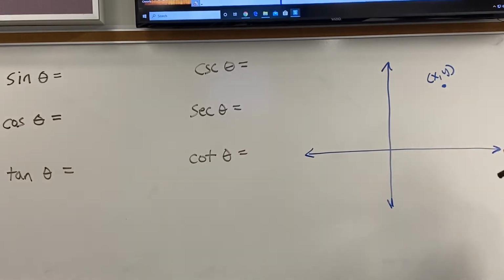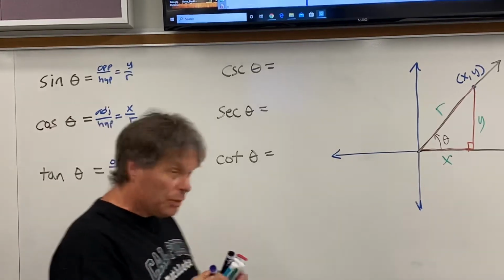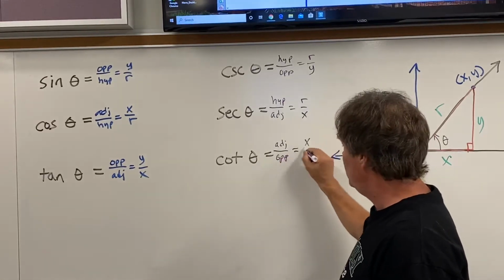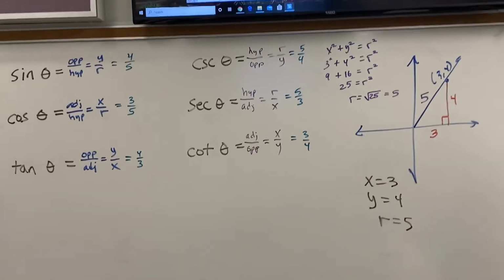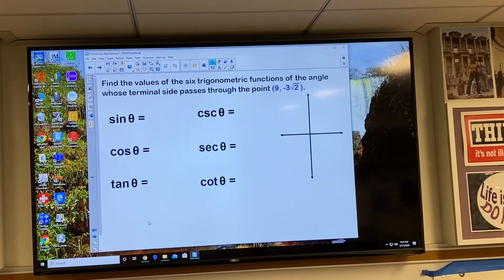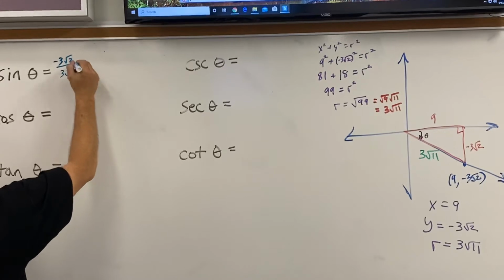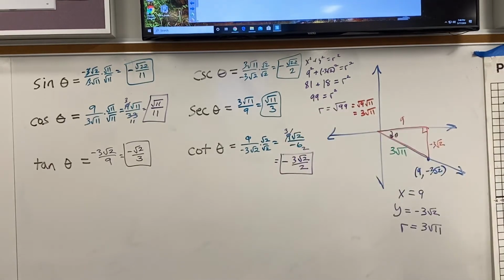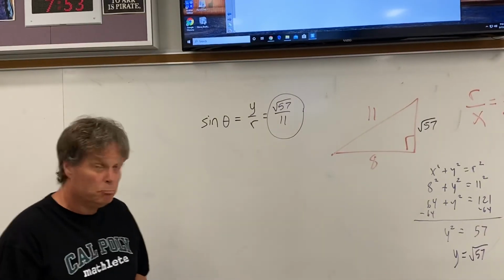ALG2 HW#51 Intro to Trigonometric Functions